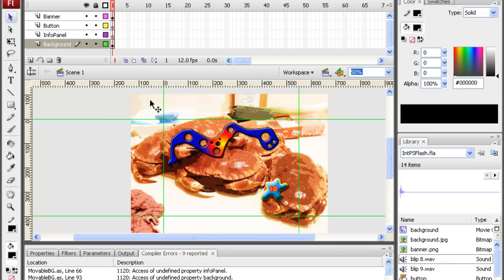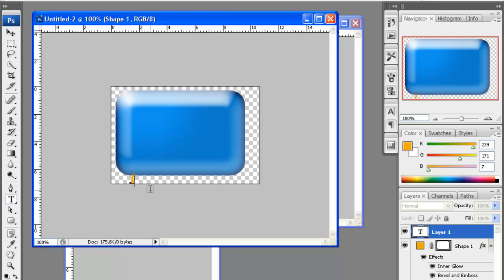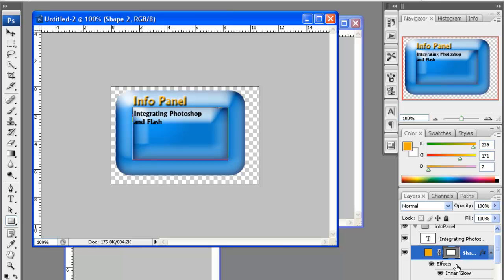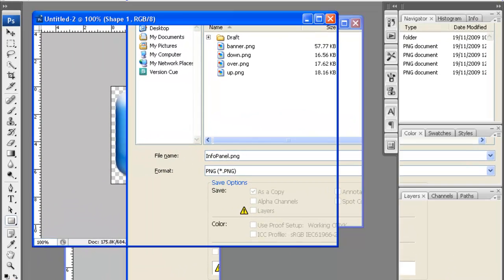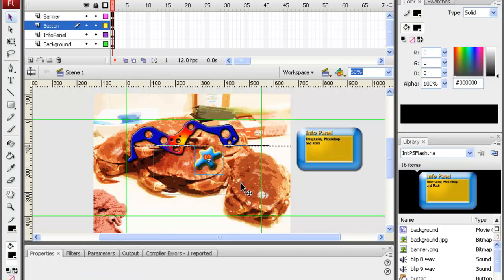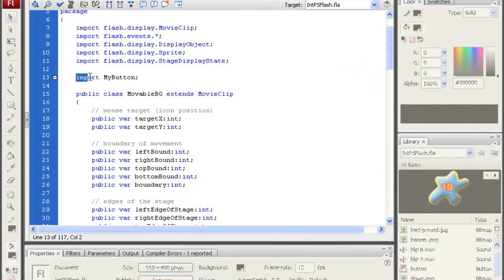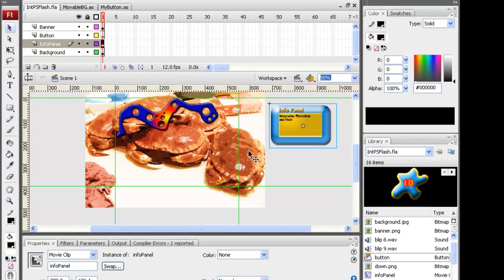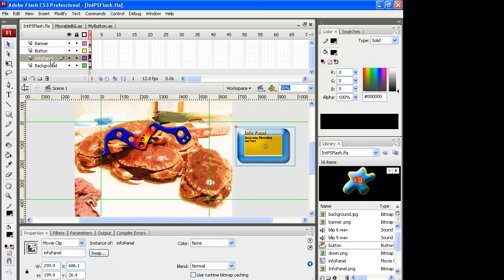Photoshop Tutorial - Flash UI Integration and ActionScript 3.0 (Part 3)